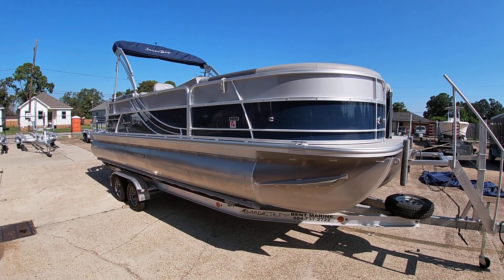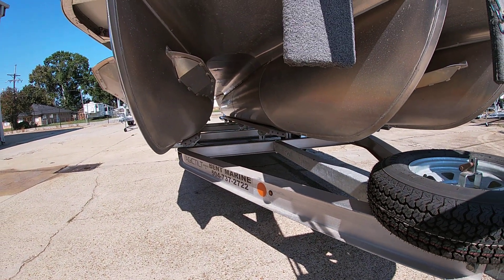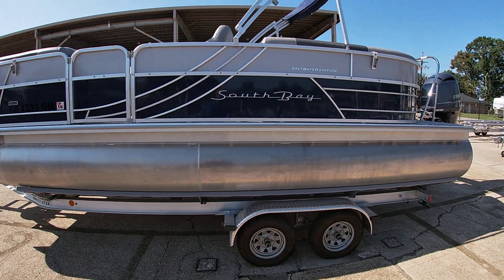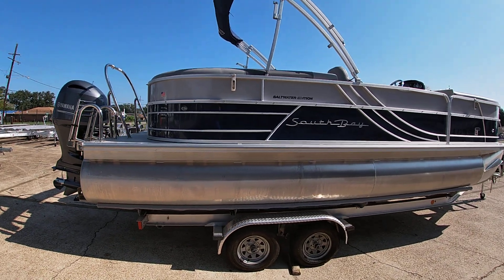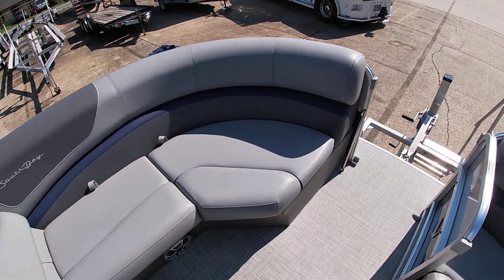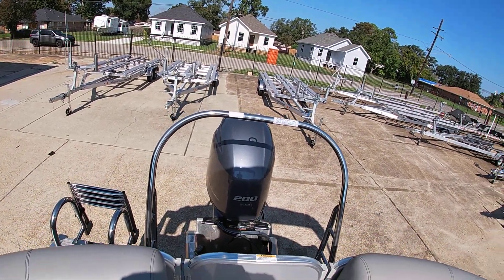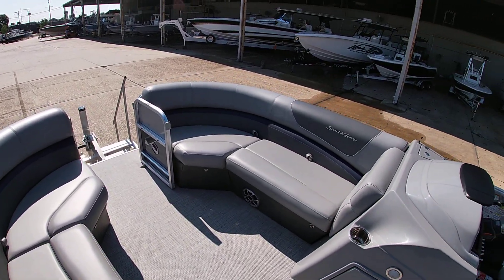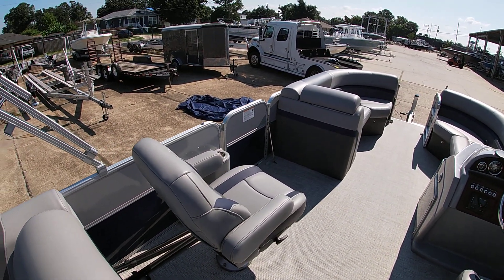2021 South Bay 224 RS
Check out this pre owned 224 Rs from South bay pontoons